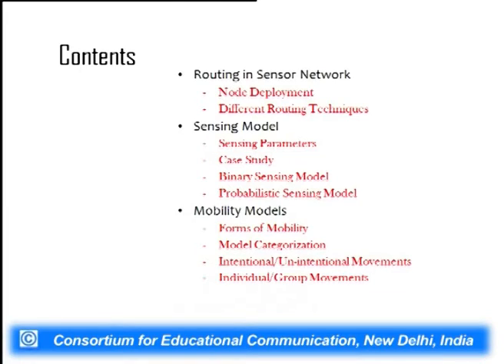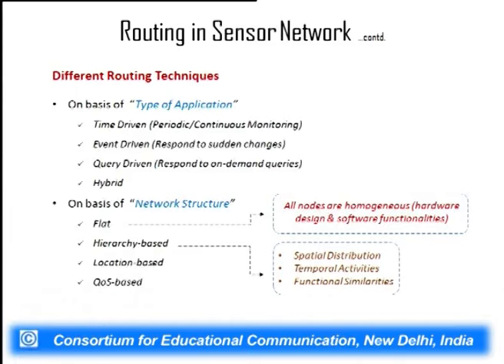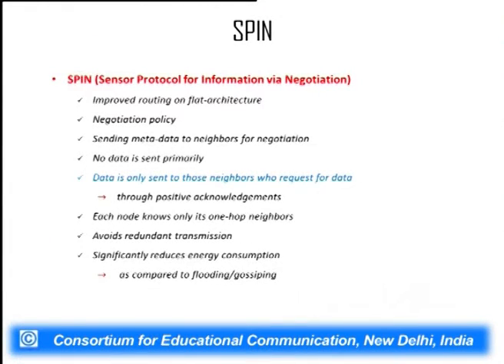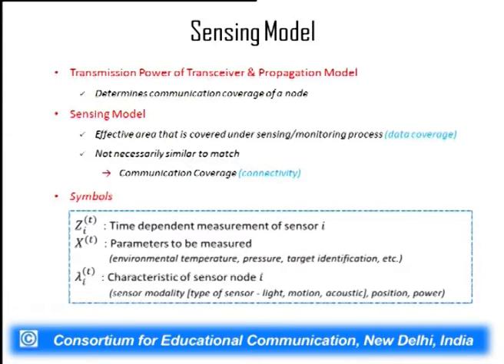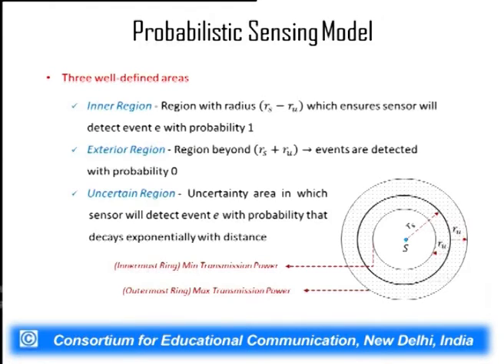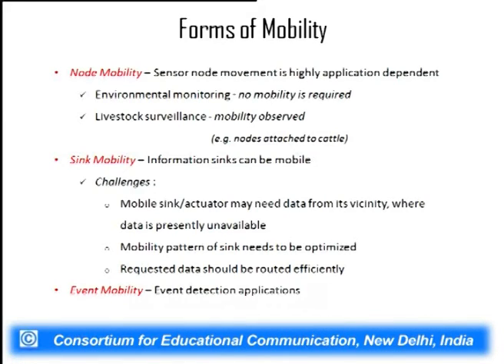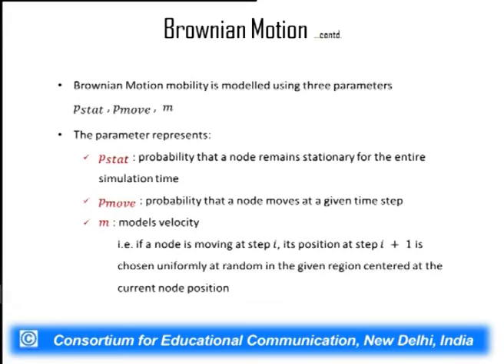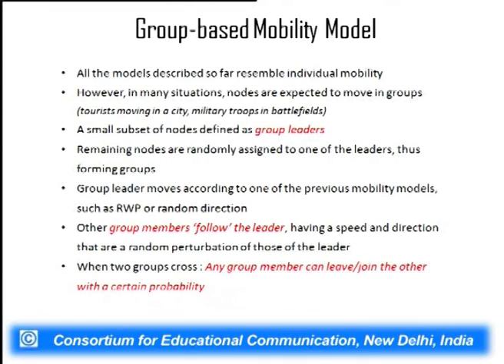Wireless Sensor Network - III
This Lecture talks about Wireless Sensor Network - III